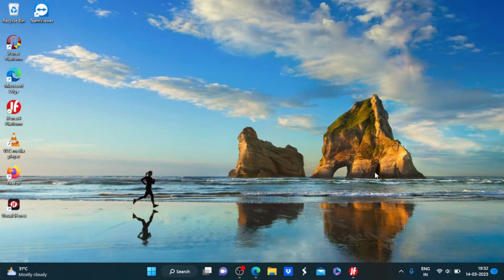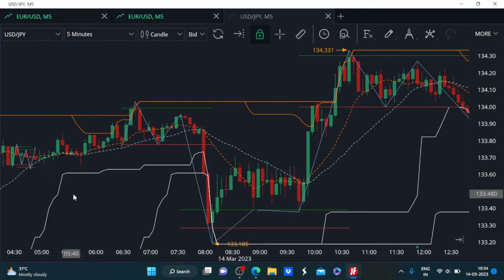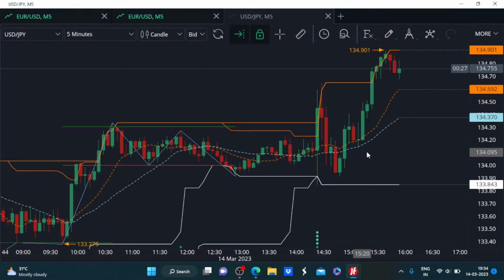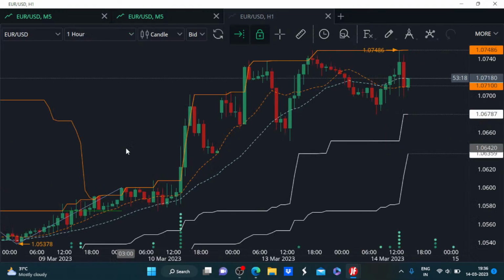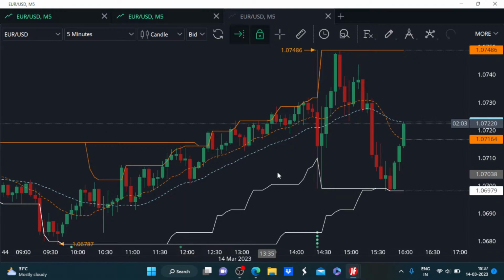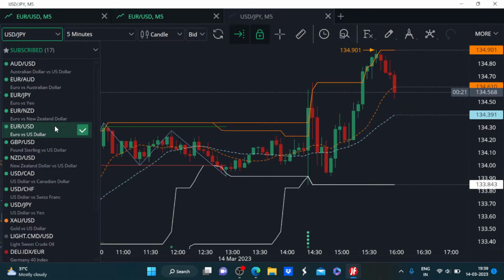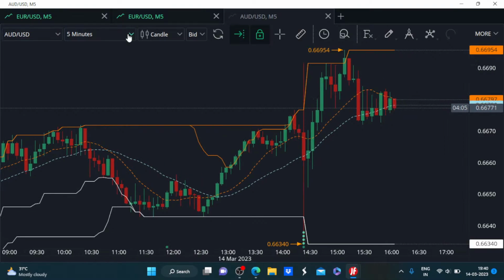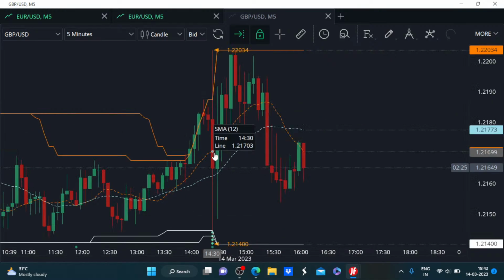Correlation and Regression Analysis 14/03: Dow Finds Support Around 31900